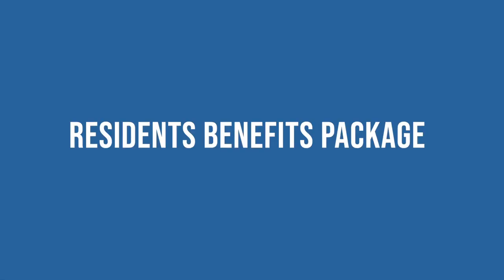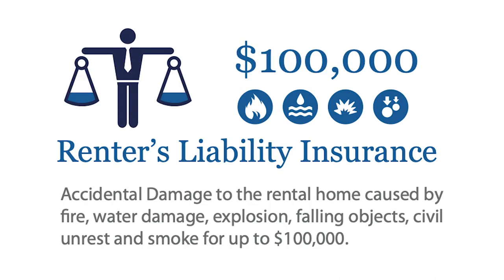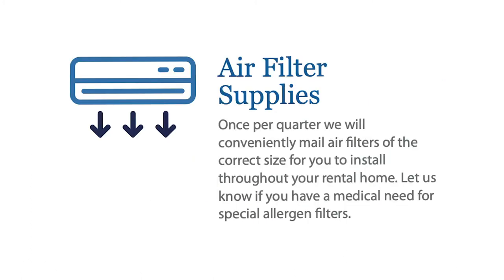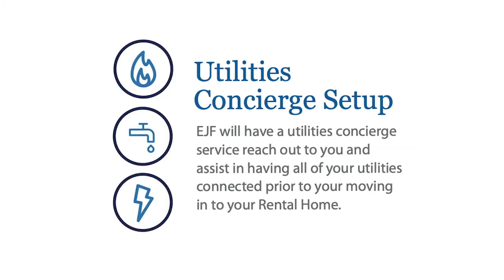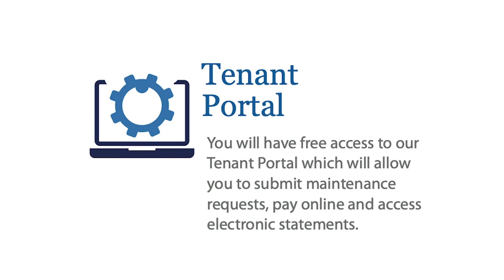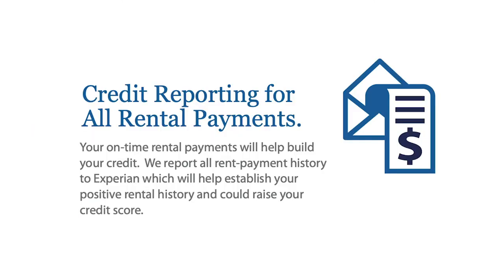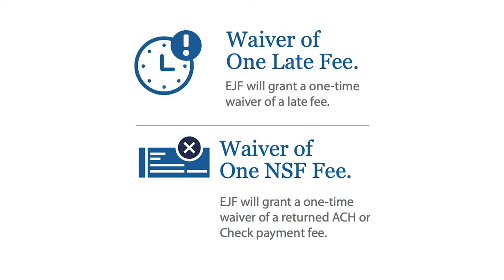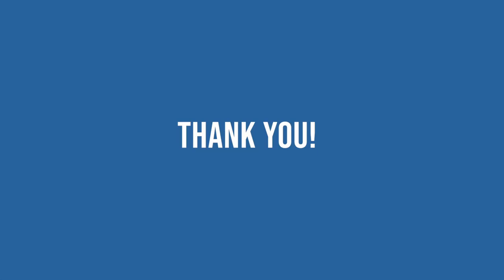Residents Benefit Package